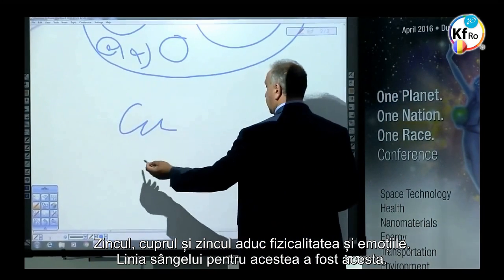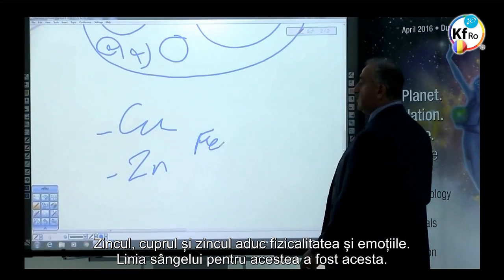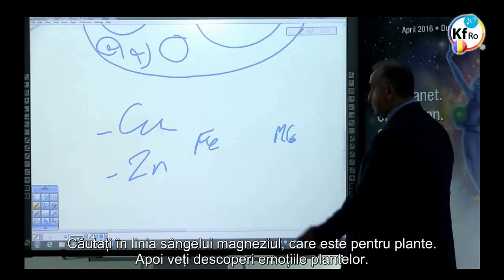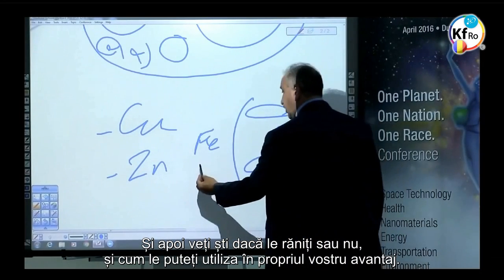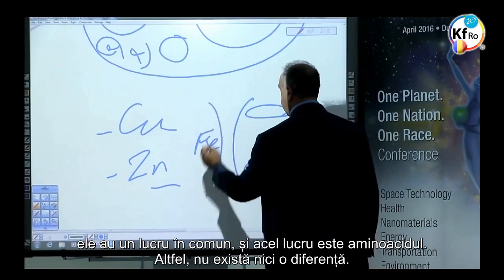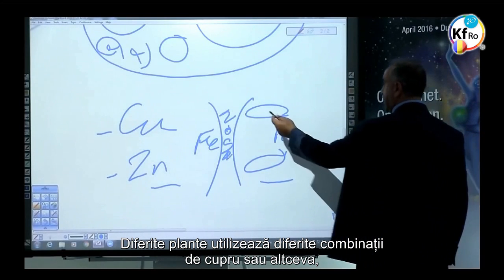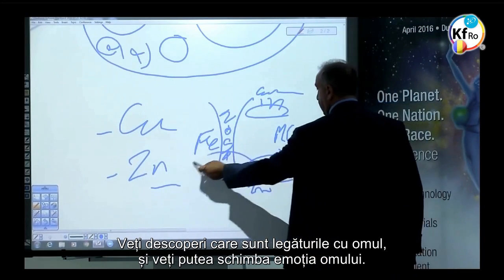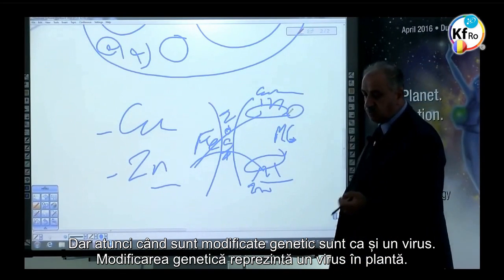Procesarea Plantelor Modificate Genetic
- prezentarea modalitatii de restructurare a semintelor modificate genetic la starea lor originala, precum si a afectelor acestora asupra corpului uman, prezentare realizata de D-ul Mehran Tavakoli Keshe.
- fragment din atelierele de lucru al cautatorilor cunoasterii nr.114 din 19 Mai 2016 si nr.122 din 21 Iulie 2016.